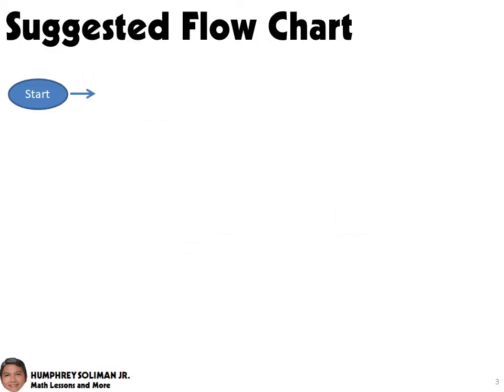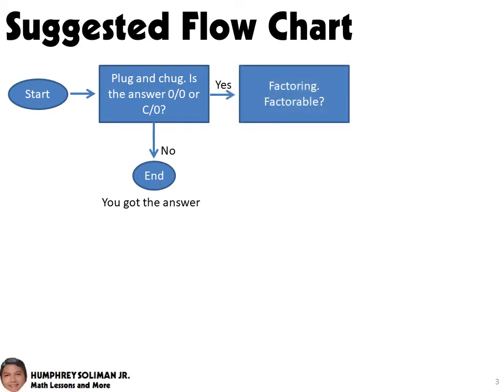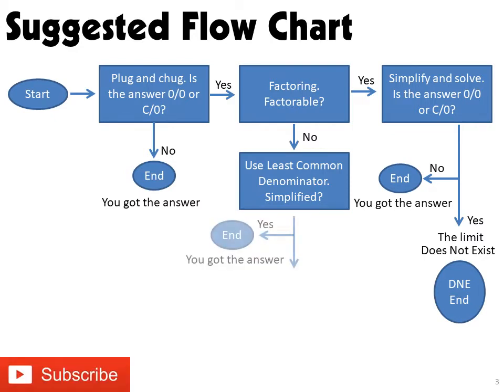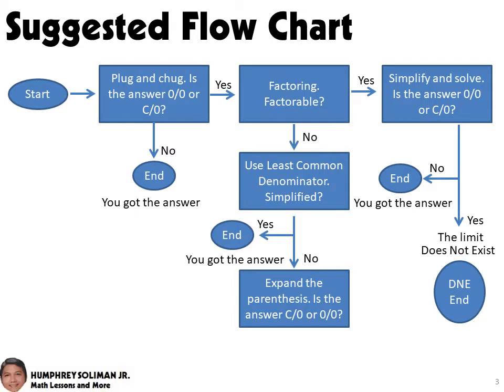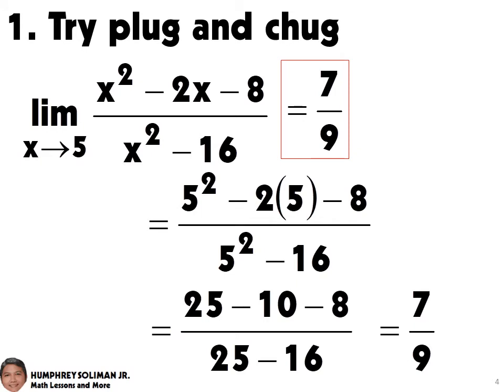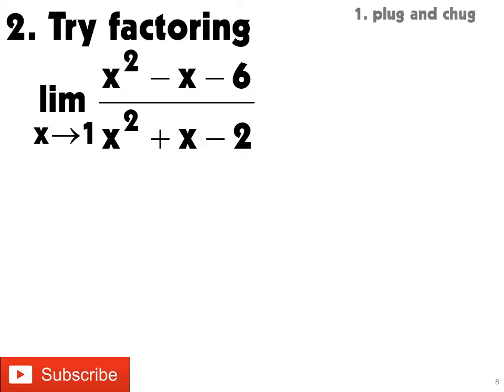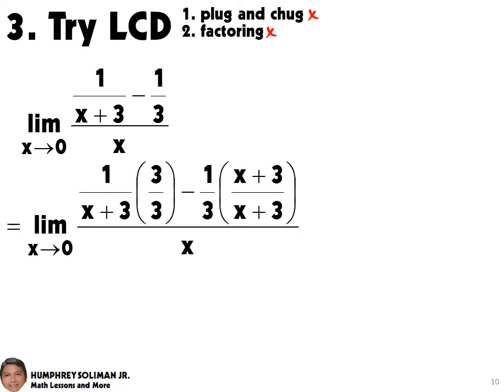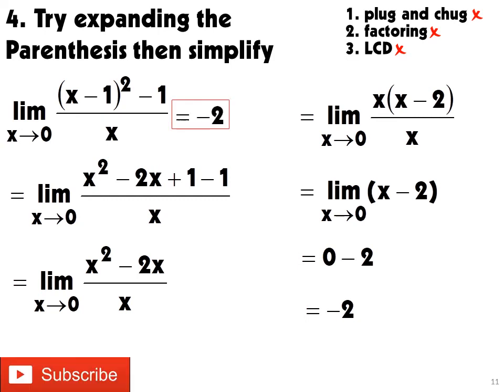2 Solving for the Limit of a function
Solving for the limit of a function